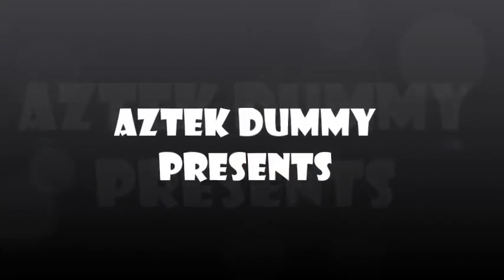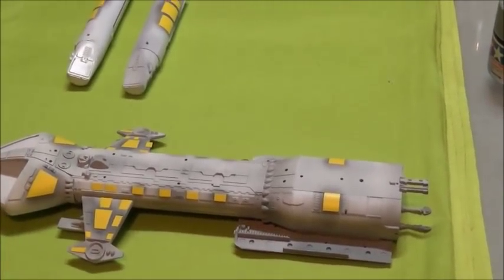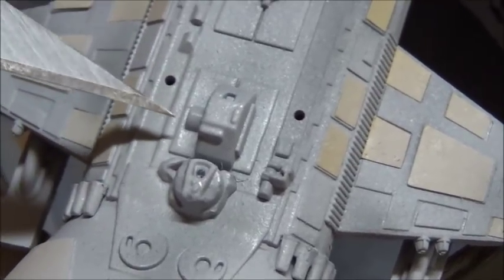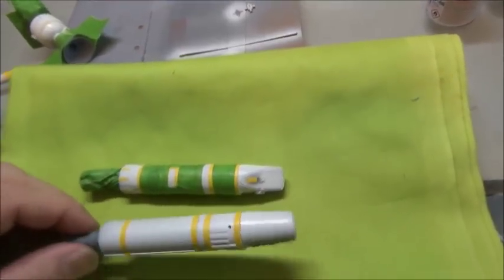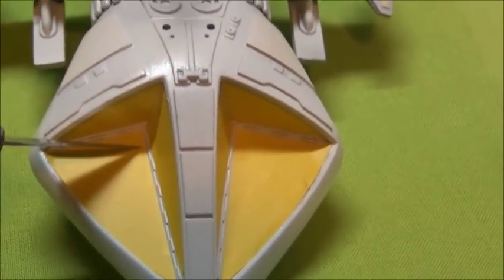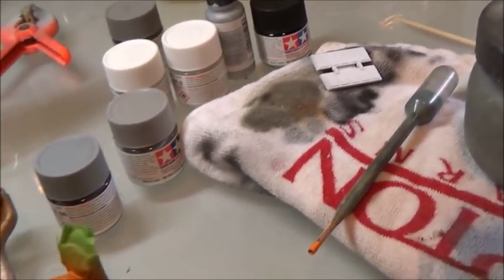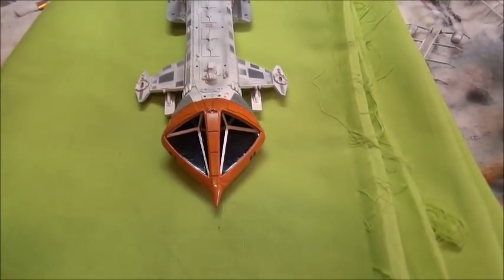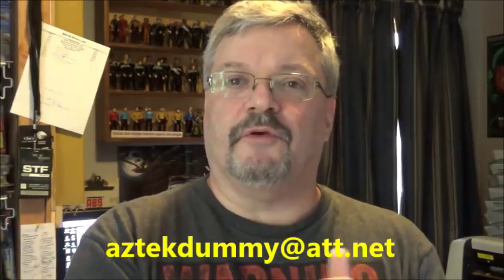1999 hawk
this is a tutorial/example video of how to use the painting templates I created to help make your Round 2 Space:1999 Hawk easier to paint